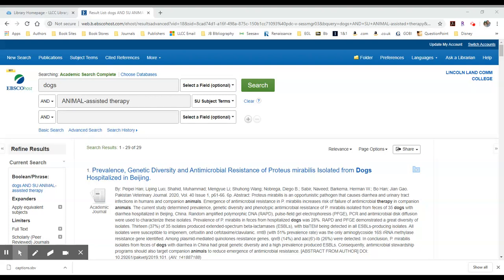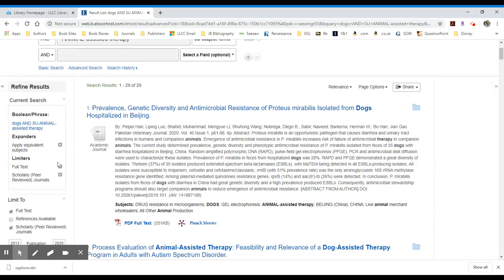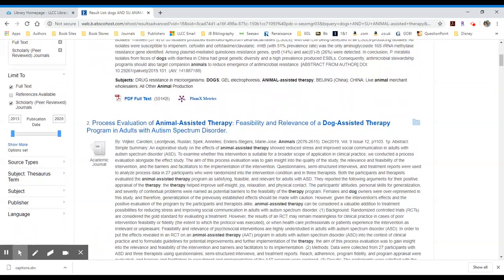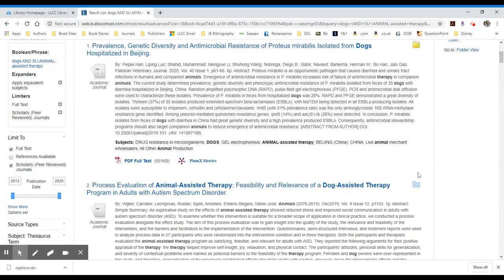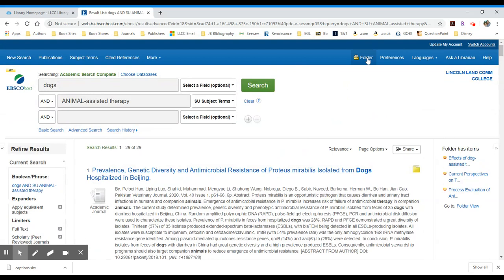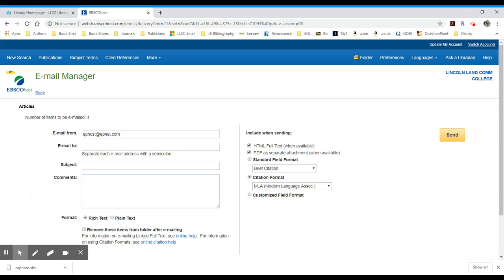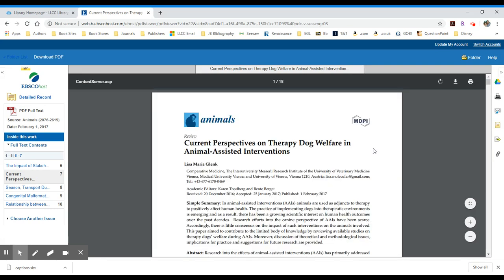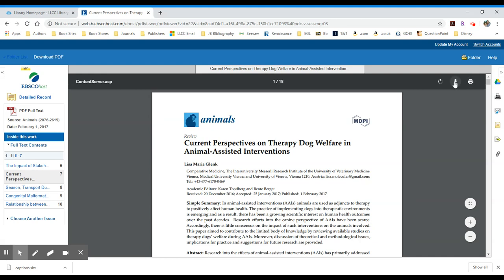Accessing EBSCOhost Articles - Emailing, Printing, Saving